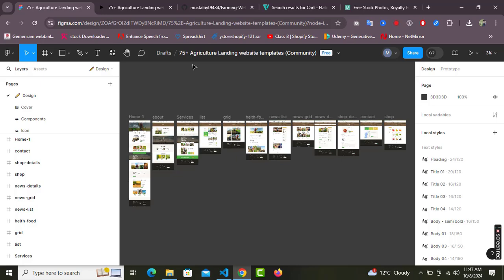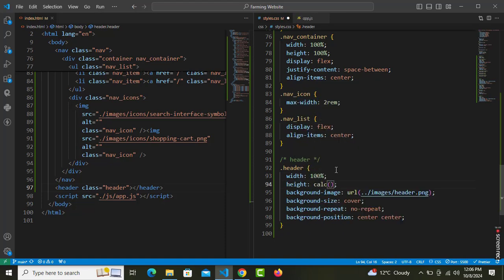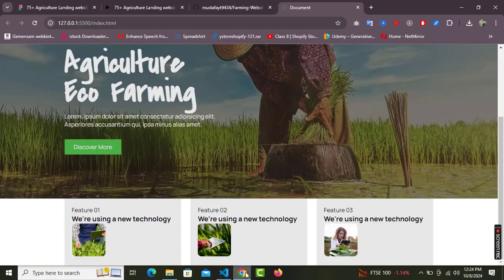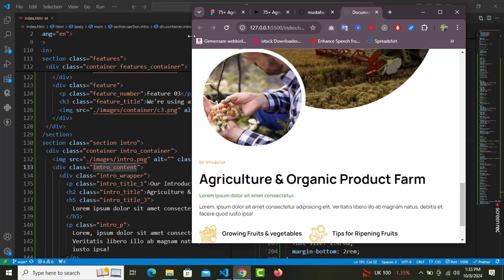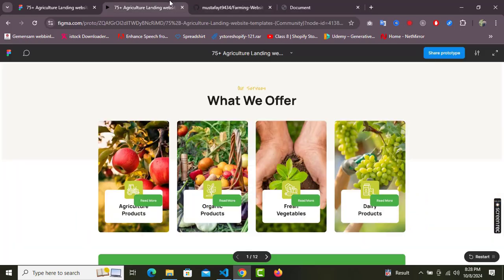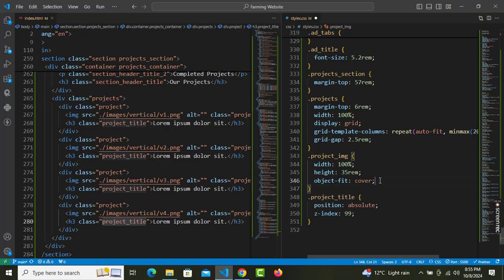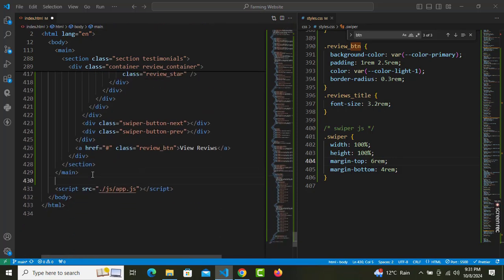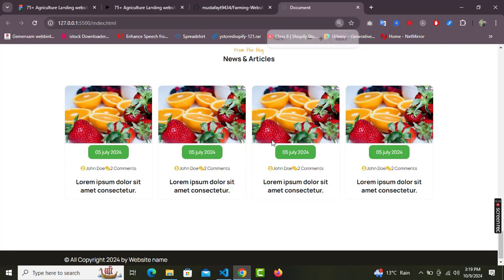Home - Designing a FarmingAgriculture Website for Beginners - Figma to HTML Tutorial 2024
Looking to create a professional farming or agriculture website from scratch? In this step-by-step tutorial, I'll guide you through the entire process, from designing in Figma to converting it into a fully responsive website using HTML, CSS, and a little bit of JavaScript. Whether you're a complete beginner or looking to improve your web development skills, this video covers everything you need to know!

🚧 Prerequisites:
Basic understanding of HTML and CSS
A passion for learning web development

Leave your questions and comments below; we're here to help you on your coding journey. Happy coding! 🚀🖥️